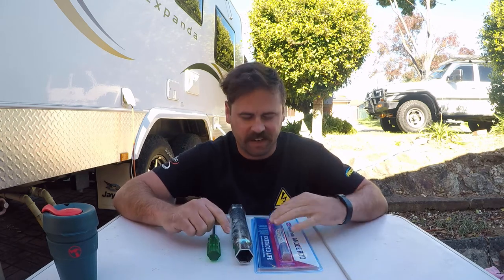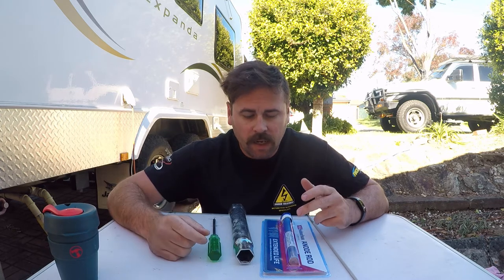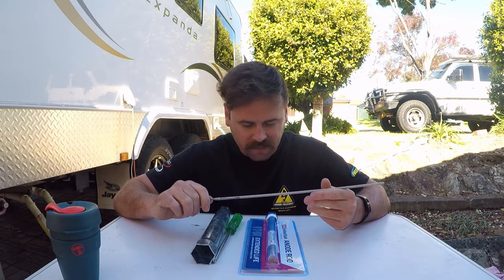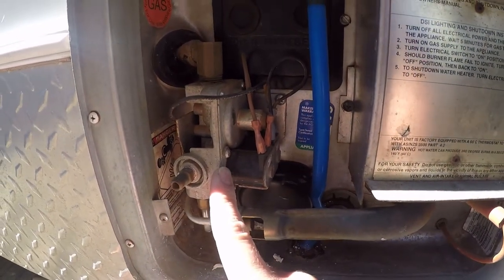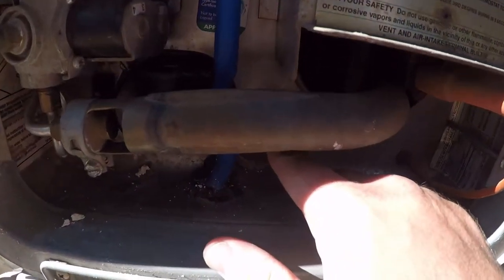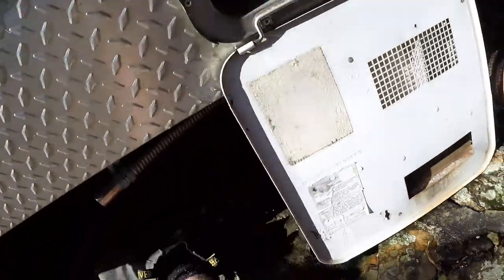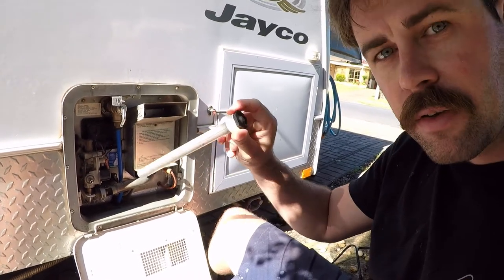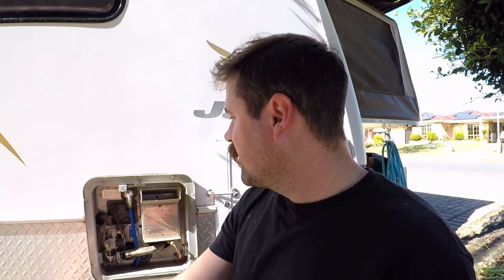HOW TO Change Your Anode Rod | Jayco Caravan Suburban Hot Water Unit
Hey Guys!
Watch on as I change out the Anode Rod in my Jayco Expanda's Suburban hot water unit.
Relatively simple maintenance task to ensure you have trouble free usage of your Suburban HWS that are fitted to a lot of caravans.
Makes it easier to have to right parts!
Parts I used in this video were purchased from Caravans Plus

Cheers!